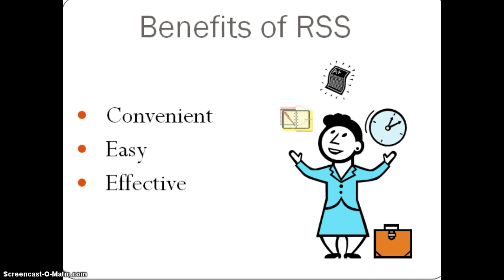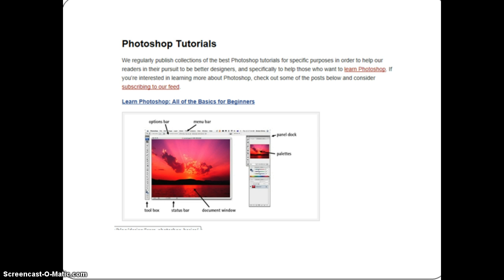RSS in the Classroom